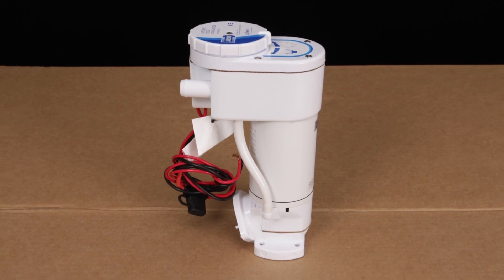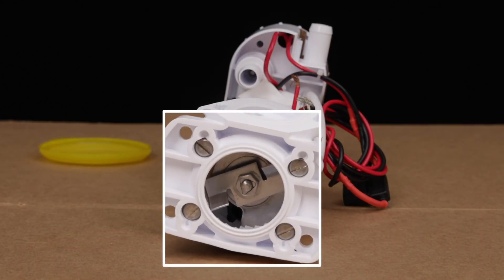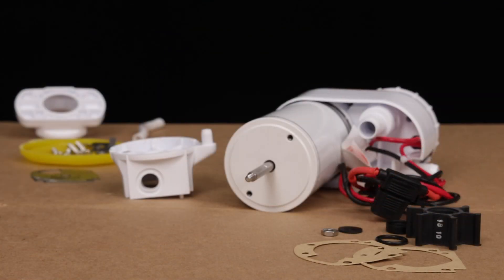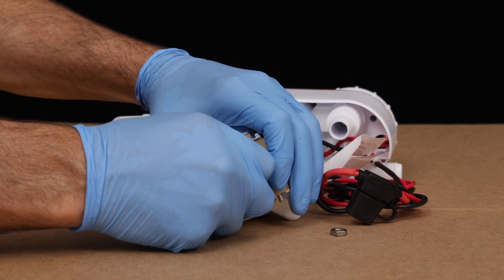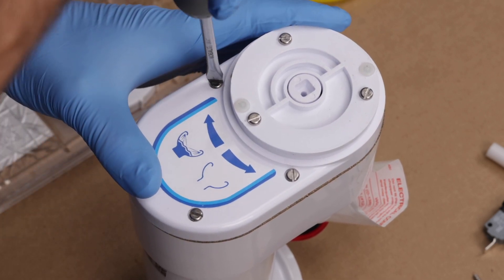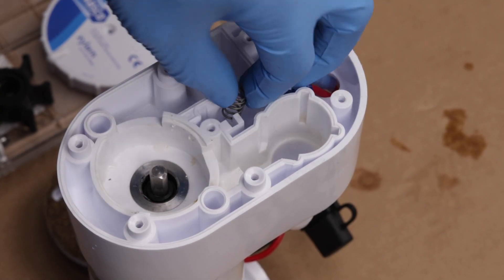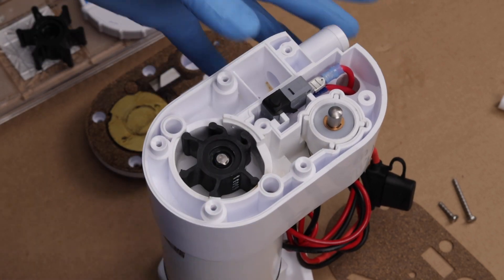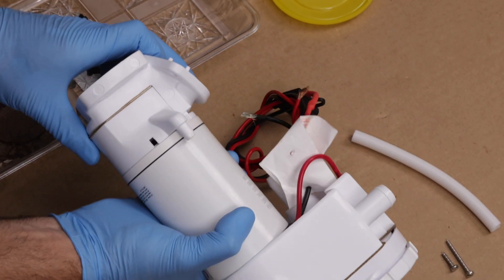Jabsco 29200 Electric Flush Pump System Rebuild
How to implement the Jabsco 29200 Electric Flush Pump System Service Kit (part number 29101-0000). This kit helps address reduced inflow or outflow that can result from normal usage.